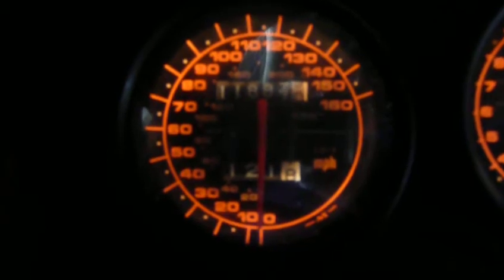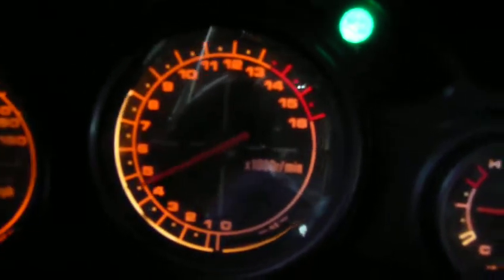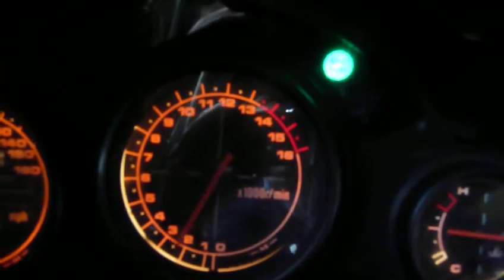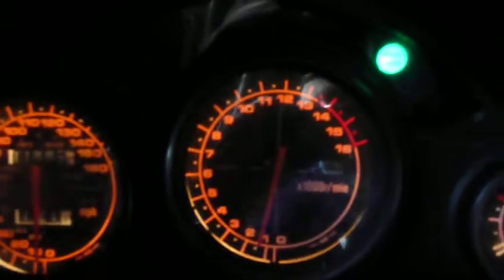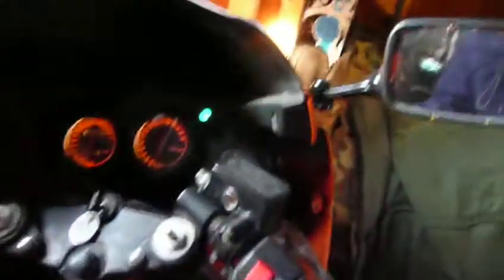1995 Suzuki RF600R For Sale matching helmet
For Sale 1995 Suzuki RF 600R 12,xxx miles
Clear Massachusetts Title
I bought this bike a the beginning of last summer and have put about $ 600 into it since then.
With lots of low end torque, and a comfortable riding position, this hybrid sport tourer is a great first bike. Over the years this bike has only amassed 12k miles on it and is mechanically very sound, no leaky forks or smokey motors here. In the past 2 years it has had only 1100 miles put on it and the tires are the same age. This past Summer this bike received a Full Synthetic Oil Change, Hotter Spark Plugs, New Battery, Fuel Lines, a Professional Carburetor Clean, a K&N Air Filter, a Stage 1 Jet Kit, and a 4 Degree Ignition Advance